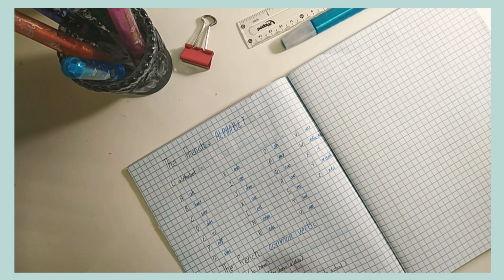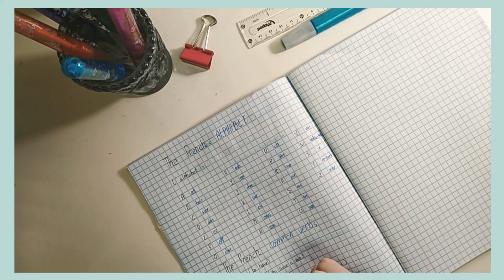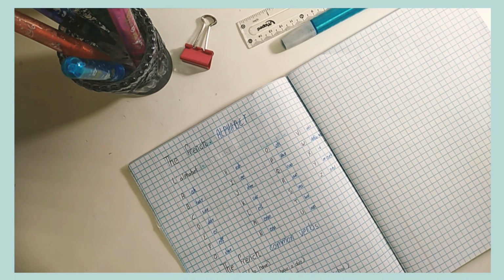Day 2- trying to learn French (alphabets and verbs) | lifewithro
In today’s video, I will be studying French as I want to learn it by the end of the summer vacation. I learned the alphabet and some common verbs today.

love you, ro